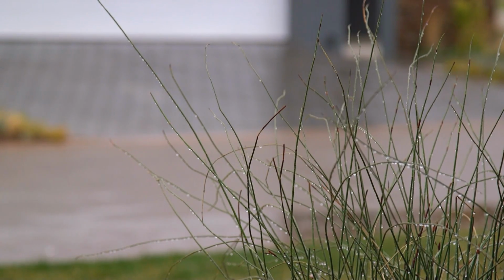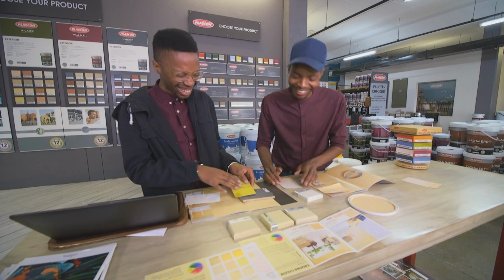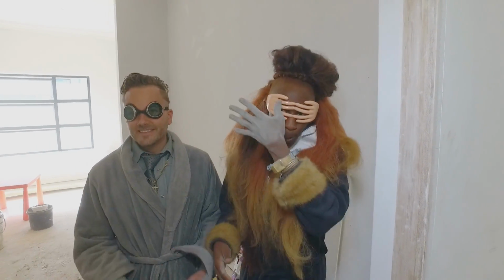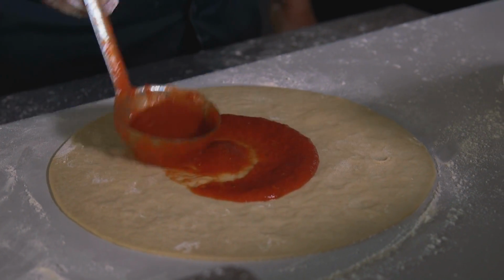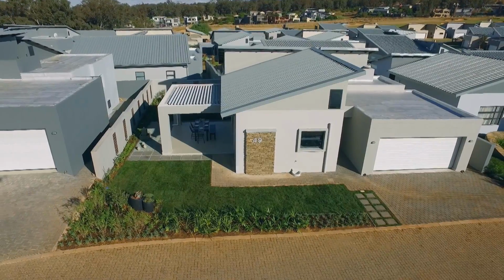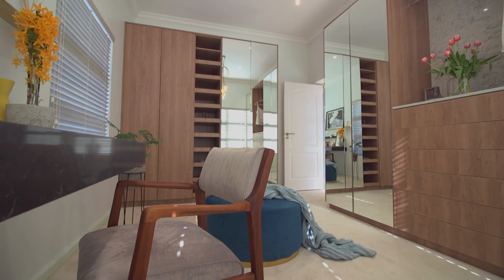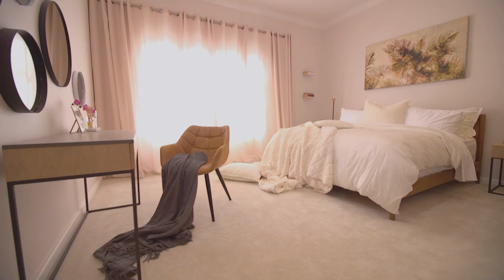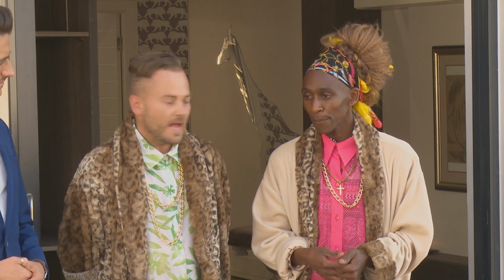Win A Home | Season 4 | Episode 16 | Recap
The competition isn't over yet as our design duos have one last chance to impress the judges for the big prize. Snagging and touch ups lead to some surprising changes and the judges spend the night to experience living in the final houses.